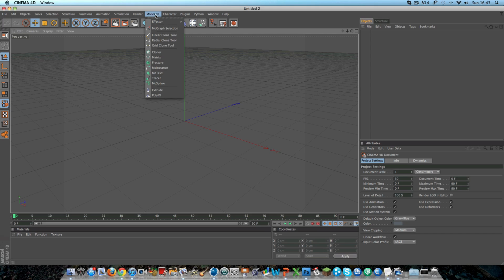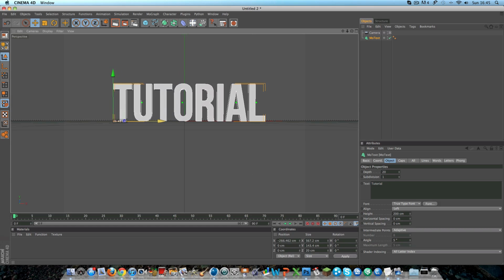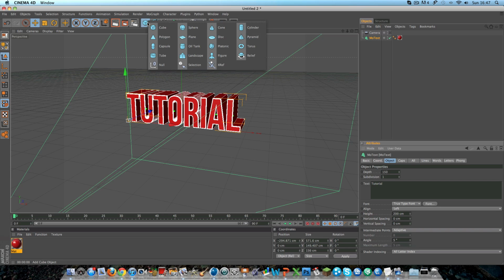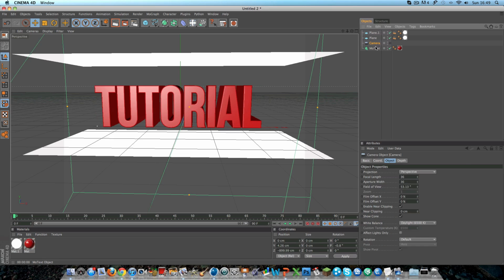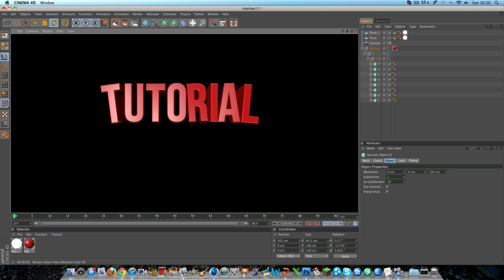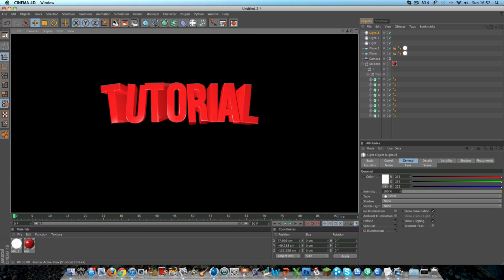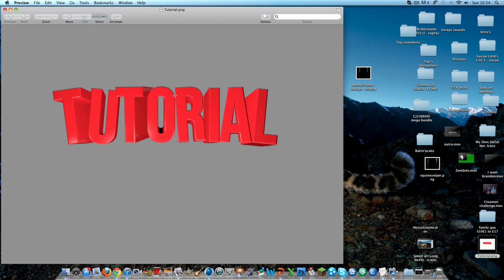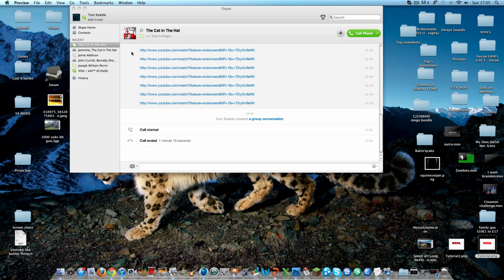Youtube Background Tutorial - Part 1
Hope this helped guys, part 2 at 20 likes!